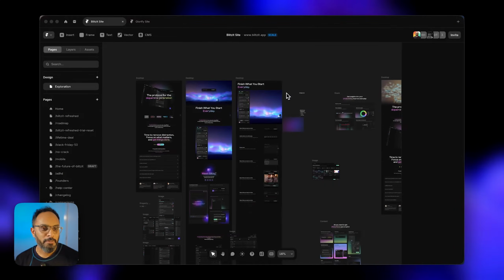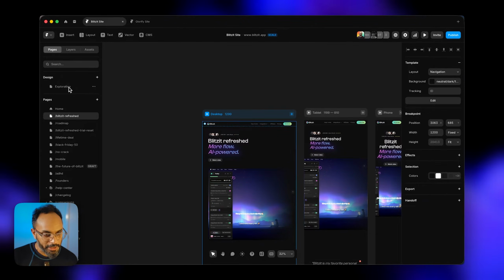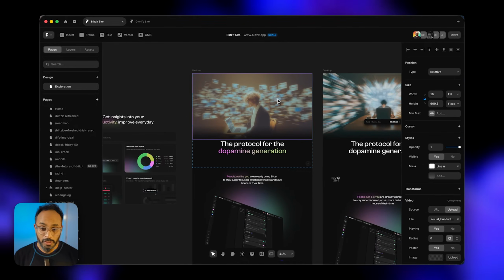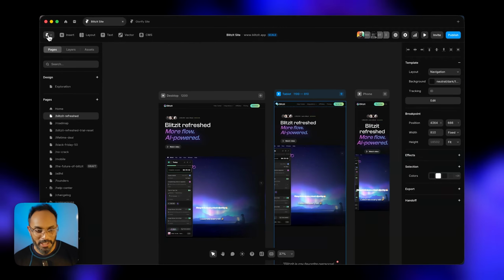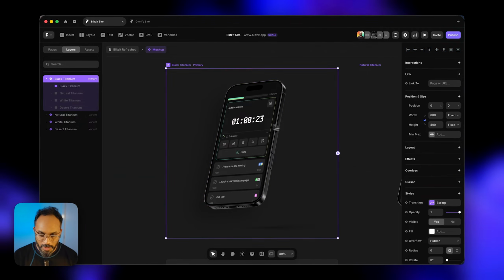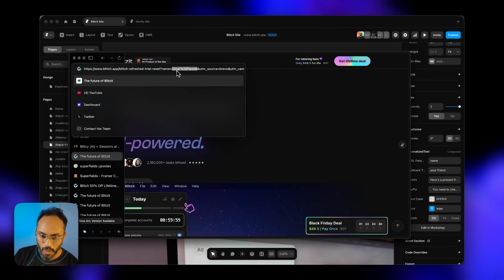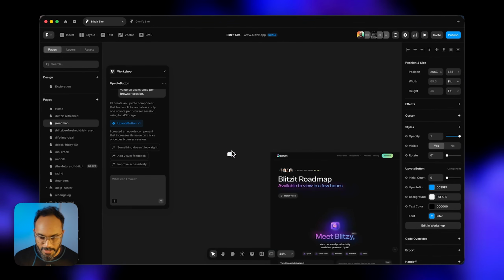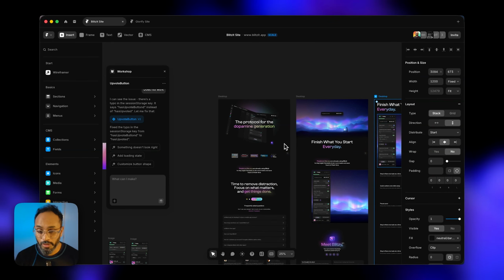Framer = Figma + Webflow + Loveable?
Framer’s recent update is mental.
Design Pages has become my go-to for rapid idea exploration - it's basically Figma inside Framer. And the Workshop Plugin is genuinely a fun and effective way to spin up components without touching external AI tools.

In this video I walk through my real process for our Black Friday campaign and show how fast you can move with these two features.

Chapters:
00:00 Intro
00:57 My Final Website
03:55 Design Pages Exploration
07:23 Workshop for Marketing Components
08:53 Device Mockups
09:11 5. Membership sites
10:33 Glimpse of no-code SaaS 👀
11:13 Conclusion & Future

My main startup:

Try @BlitzitApp personal productivity tool that keeps you in flow state

🔌 Our Framer plugins:

- For beautiful customisable device mockup components

- Generate & Discover Beautiful AI Images Right Inside Framer